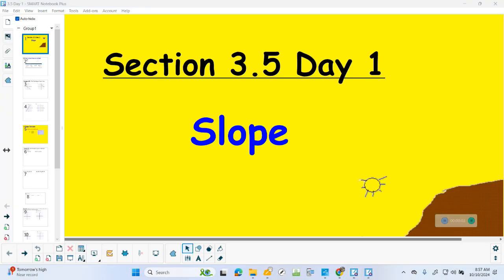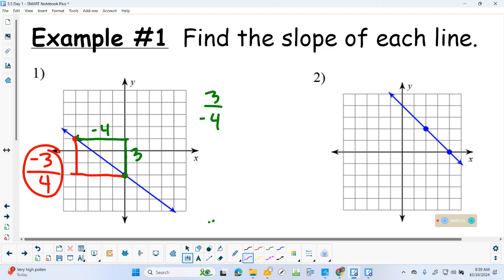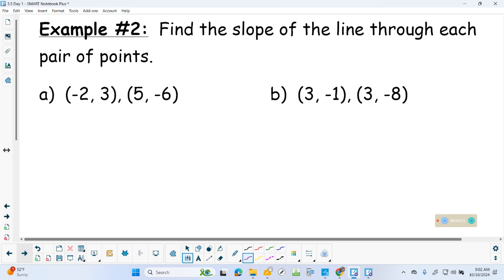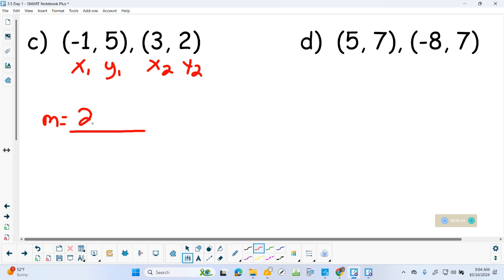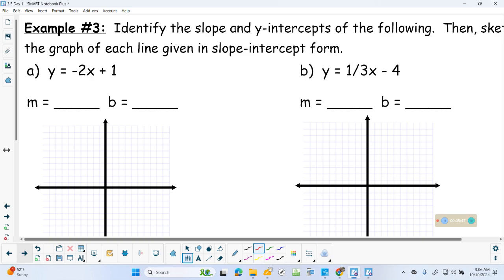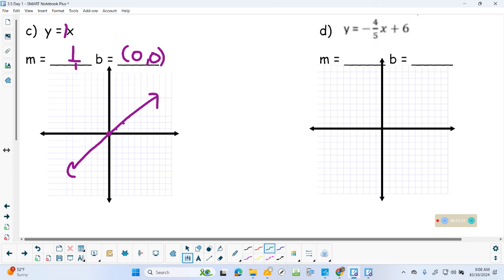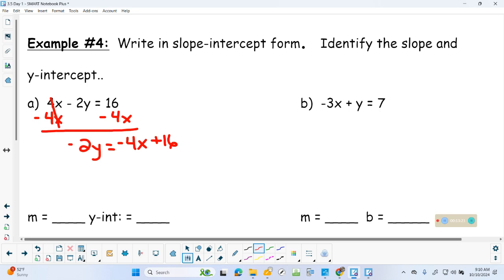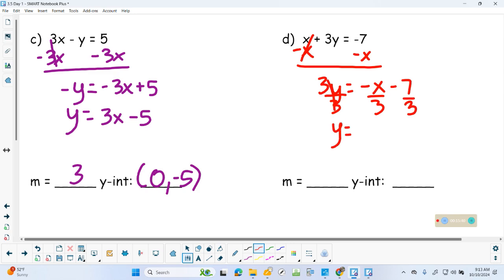Geo 3.5 Day 1-Slope and Slope-Intercept Form of a Line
This video explains how to calculate the slope between two points and how to count slope from a graph.